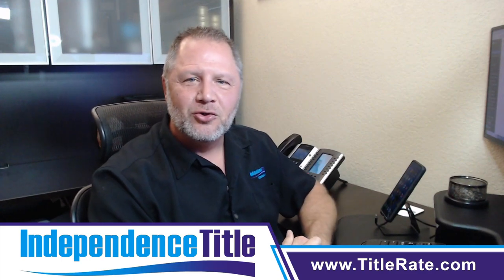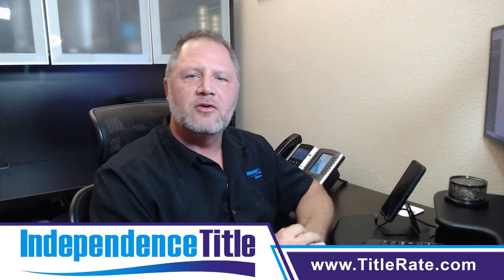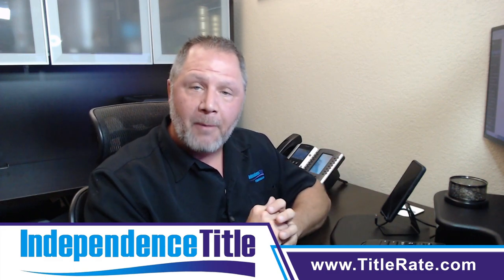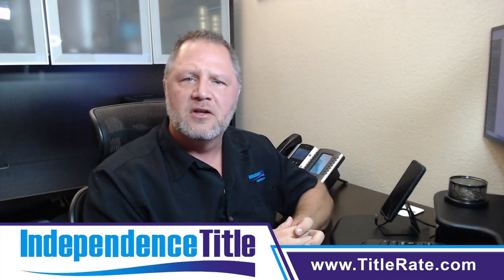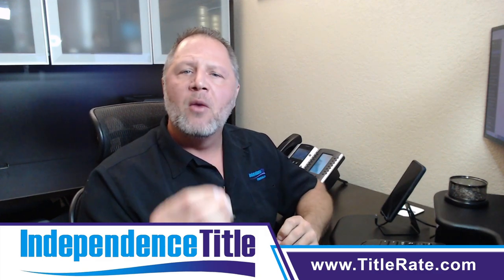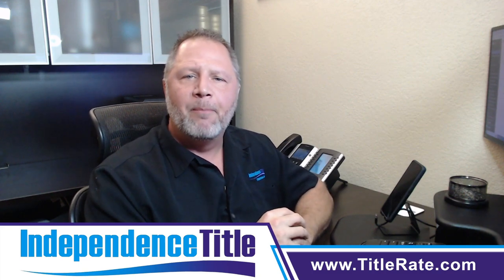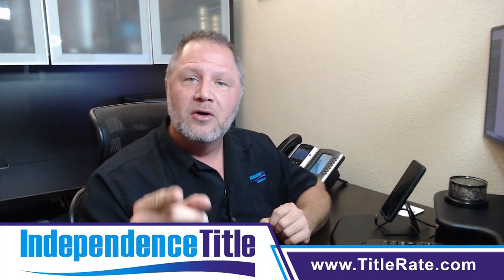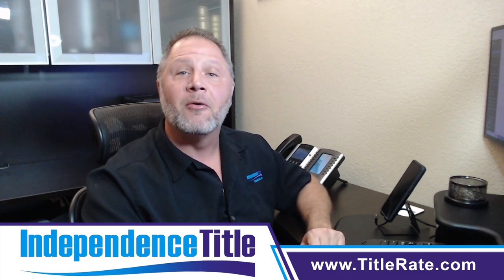Ep. 2: Choosing The Right Realtor Association | The Rookie Realtor Guide by Kevin Tacher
Episode 2: Choosing The Right Realtor Association | The Rookie Realtor Guide with Kevin Tacher! 🏡🔍 Dive into the world of realtor associations with Kevin Tacher as he shares essential insights to help rookie realtors make the right choice. In this episode, discover the importance of selecting the right association for your career growth, networking opportunities, and professional development. From understanding membership benefits to evaluating local chapters, this guide has everything you need to know to make an informed decision. Don't miss out on this essential resource for rookie realtors!

Join us as we explore the key considerations, benefits, and resources offered by various Realtor Associations. Making the right choice at this early stage can significantly impact your professional growth and success in the real estate industry.

🏠 Episode Highlights:
1️⃣ Understanding Realtor Associations: Uncover the role of Realtor Associations in shaping your real estate career and the advantages of being a member.

2️⃣ Researching Options: Learn effective strategies for researching and evaluating different Realtor Associations to find the best fit for your goals and aspirations.

3️⃣ Membership Benefits: Discover the valuable resources, networking opportunities, and professional development programs that Realtor Associations provide to their members.

4️⃣ Local vs. National Associations: Understand the distinctions between local and national associations and how each can contribute to your success in unique ways.

5️⃣ Making the Decision: Gain insights into the decision-making process and factors to consider when choosing the Realtor Association that aligns with your vision for a thriving real estate career.

00:00 - Intro
00:25 - Joining Your Association
00:30 - You Have Options
01:03 - Do Your Research
01:40 - My Office vs Local Board
02:00 - We'll See You At The Closing Table

They are one of South Florida's fastest-growing and most awarded Title Insurance Agencies.